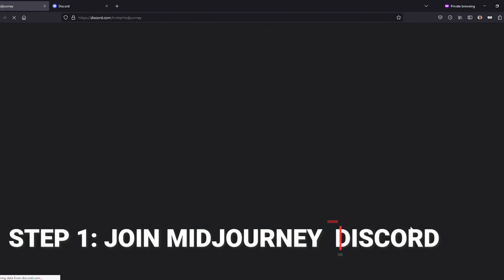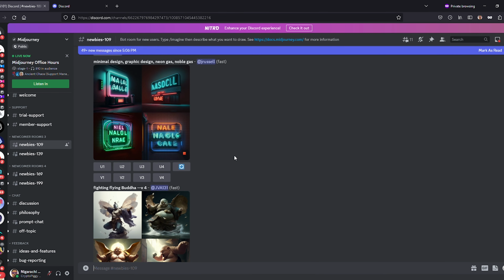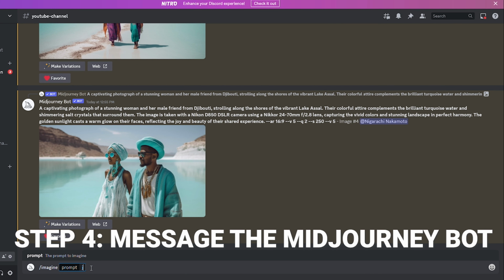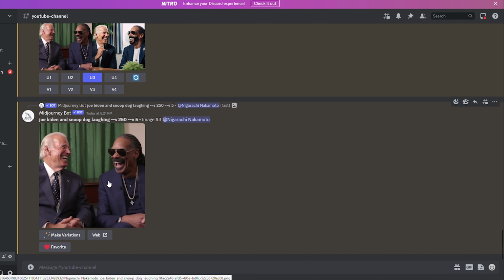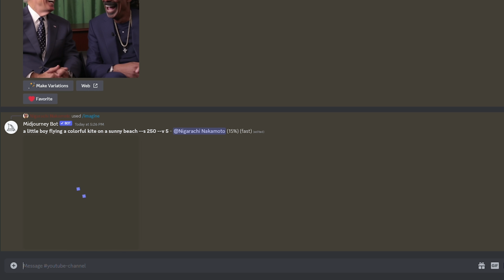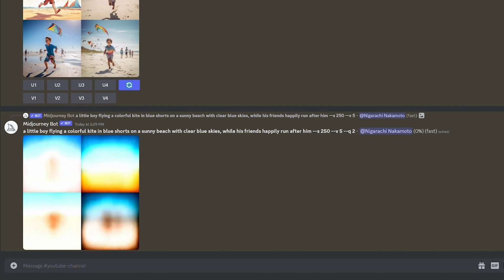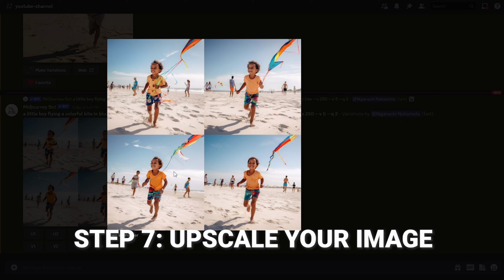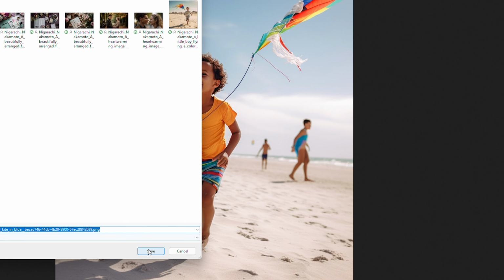"Unlock AI Art in 5 Minutes: Master Midjourney v5.1 Tutorial for Beginners"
Discover the power of Midjourney v5.1, an incredible AI text-to-image tool, in our quick and easy-to-follow 5-minute tutorial! Perfect for beginners, this step-by-step guide will walk you through the entire process of creating stunning AI-generated images to elevate your content. Unleash your creativity and say goodbye to the struggles of finding the perfect image! So, buckle up and join us in exploring the fascinating world of Midjourney Text-to-Image AI.

Step by Step Video Details :
00:00 Introduction
00:51 Step 1: Join the Midjourney Discord
01:08 Step 2: Navigate to the Newbies Channel
01:30 Step 3: Familiarize Yourself with Basic Commands
01:55 Step 4: Messaging The Midjourney Bot (Run Your First Command)
03:28 Step 5: Re-roll (If Needed)
03:43 Step 6: Create Variations
04:03 Step 7: Upscale Your Chosen Image
04:19 Step 8: Save Your Masterpiece

Mastering Midjourney in 2023 | Midjourney AI Tutorial and Ultimate Guide for Beginners.
How to make stunning Images for your content creation using the Midjourney v5.1 Free AI art Generator.

Here are four simple prompt examples that you can try using Midjourney Text-to-Image AI:

    /imagine A serene mountain landscape with a river flowing through it --ar 16:9 --q 2 --v 5
    /imagine A cute kitten playing with a ball of yarn on a hardwood floor --ar 2:3 --q 2 --v 5
    /imagine A vintage car parked on a cobblestone street in an old European town --ar 16:9 --q 2 --v 5
    /imagine A group of people gathered around a campfire under a starry night sky --ar 16:9 --q 2 --v 5

These prompts cover a variety of subjects and scenes, making them suitable if you're just starting to experiment with the Midjourney tool.

If you found this video helpful and enjoyed your journey through the world of AI-generated art, please show your support by giving it a big thumbs up, sharing it with your friends, and subscribing to our channel for more exciting content!